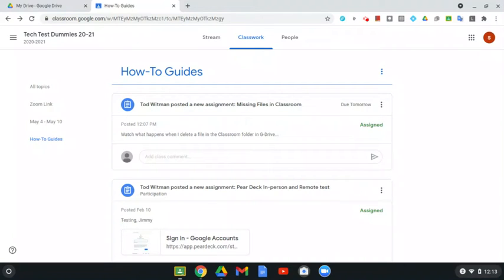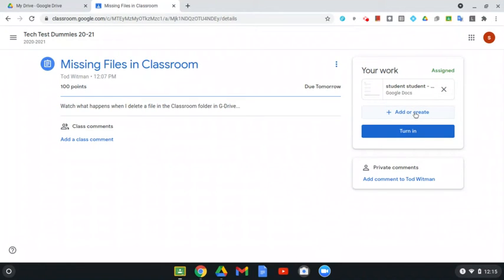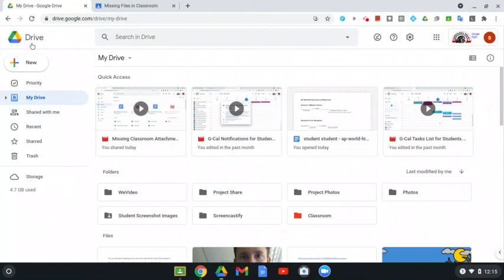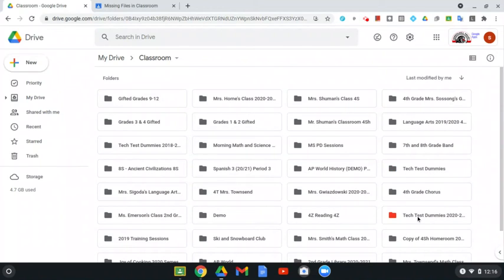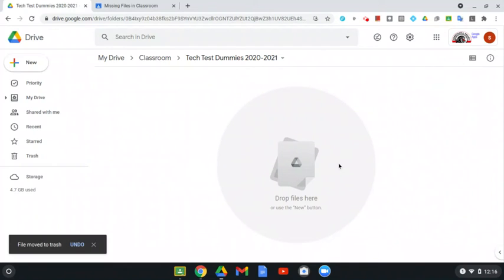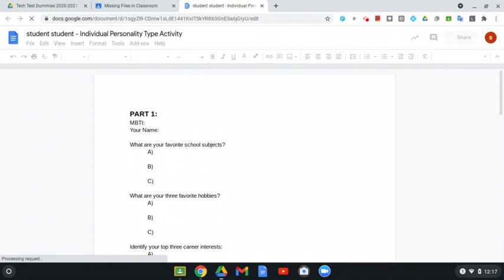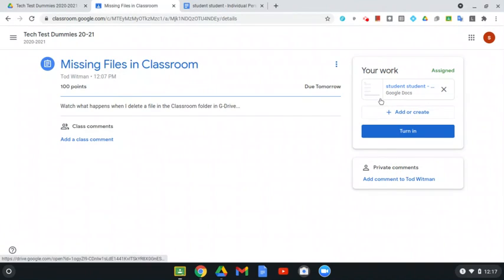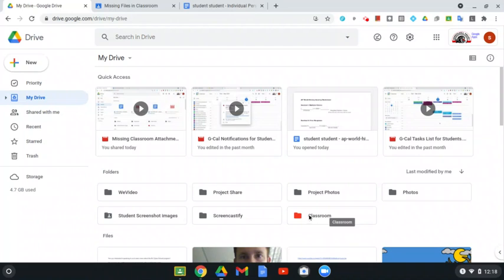Missing G-Classroom Files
If a student is missing attachments to assignments in G-Classroom, they likely deleted the attachment in Classroom OR moved or deleted the file in the Classroom folder in G-Drive.